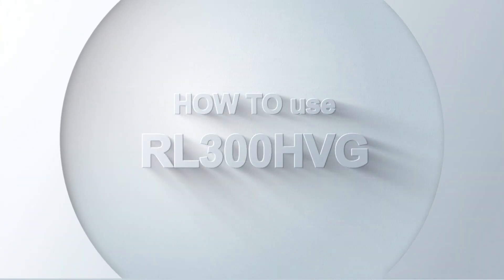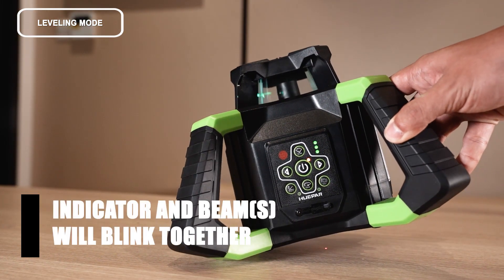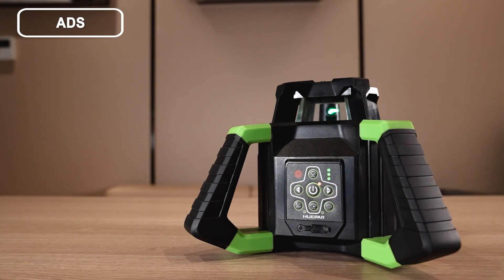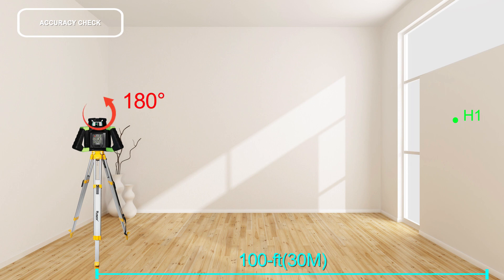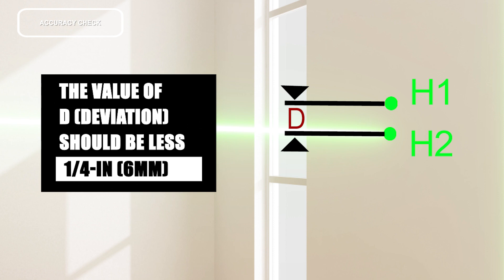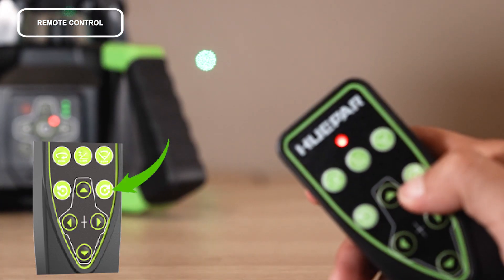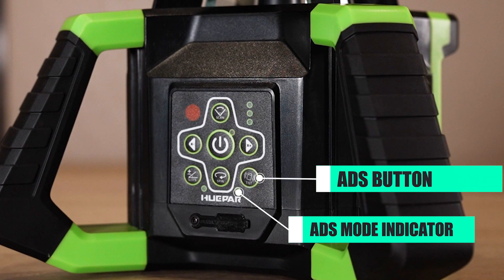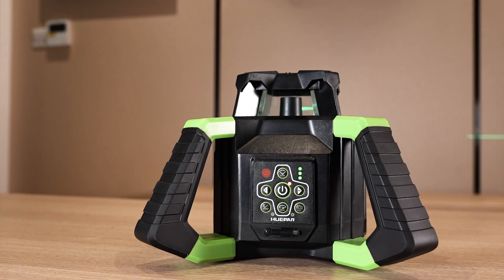How To Use Huepar Electronic Green Rotary Laser Level RL300HVG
Huepar Electronic Green Rotary Laser Level + Plumb Points, Self-Leveling Horizontal/Vertical Rotary Laser Kit 800M W/Goggles, Receiver, Target Plate, Remote Control, Li-ion Battery & 5V2A Adapter.The rotary laser system is suitable for construction, decoration, decoration, equipment installation, quality inspection, engineering supervision, and other industries the perfect application for the Huepar RL300HVG. Widely used indoor and outdoor applications; leveling, checking cut and fill, setting foundations and footings, concrete pours, etc.
RL300HVG Rotary Laser Specifications:
Laser Class: Class 2 (IEC/EN60825-1/2014), 1mW power output
Leveling Method: Electronic Leveling + Vibrate Mode (dual mode)
Laser Wavelength: 502~520nm(Green Beam)
Working Range(diameter): 60M/196Ft & Working Range(diameter): 800M/2624Ft with Receiver
Remote control distance: Approximately 30m/98Ft
Accuracy: ± 3mm at 30m (± 1/8" at 100Ft) & Self-leveling Range: ± 5°
Slope-adjusting Range: ± 5° (Bi-directional)
Spinning Speed: 0, 300, 600RPM & Directional-scanning angle: 0°、10°、45°、90°、180°
Power Supply: Li-ion Battery 7.4V/2.6mAh & Operating Time: about 14 hours
Mount Size: 5/8 “-11
IP Rating: IP65
Dimension: 96.5"x78.8"x69.7" / 245×200×177mm & Weight: 3.39lb/1.54kg
Working temperature: 0°C-- 50°C(-4°F-- 104°F)